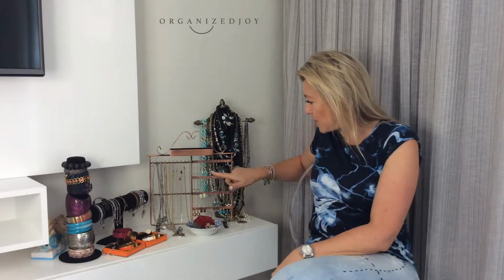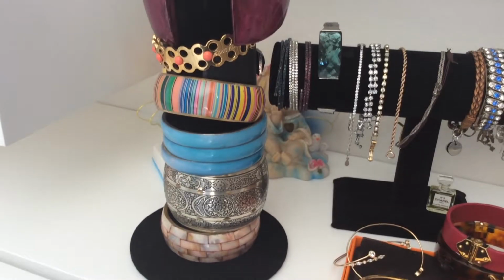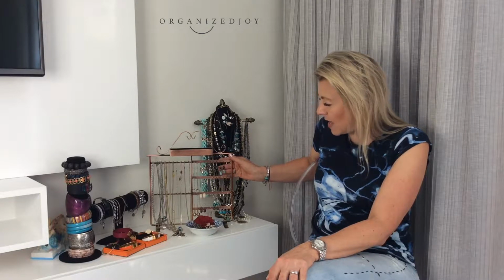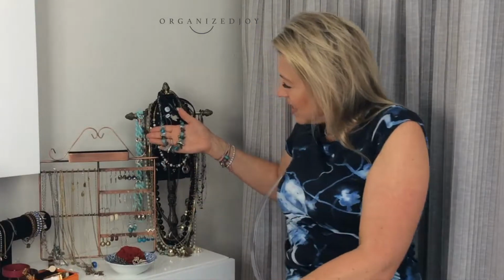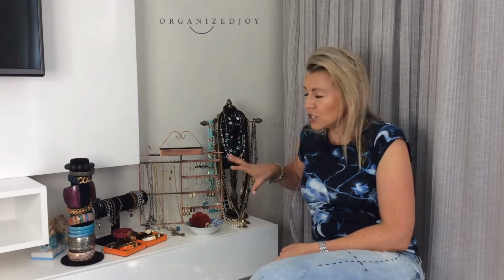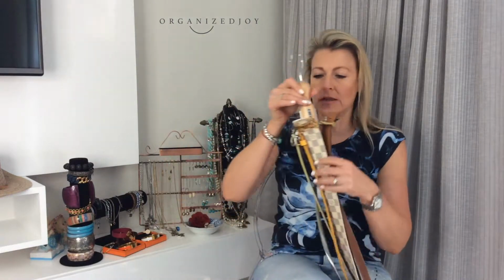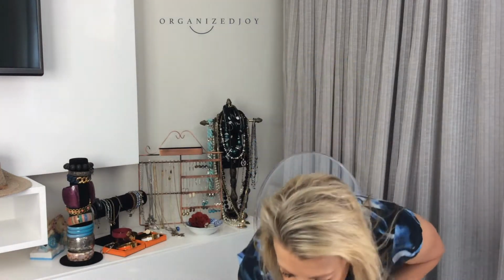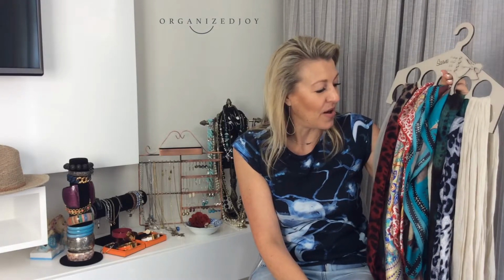ESSENTIAL ACCESSORIES ALL LADIES NEED | Organized Joy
Accessories are definitely essential so I did it as an E, and I think I forgot about them when we did A’s which is bad! But here I go to make up for it!  A full list of what we have to have, all of us … and then a few essential accessories that are not jewellery items.  I have created a list of all the essential accessories that you will need for you and saved it for you at organizedjoy.co.za/downloads – go print it out and start budgeting to get what you need!  And I have a Pinterest board already set up and full of ideas called Accessories are Essential, so go check it out for all the accessories I long for and desire, and are most certainly on my want list and present ideas for me!
Organized Joy, a web series designed to share my tips, tricks and ideas to help you be more organized in life, from A to Z.

FEATURED ITEMS
All my accessories

TOP – Blue T-Shirt from Diesel and @Diesel
JEANS - Diesel Blue Stitch Jeans and @Diesel

YOU CAN SEND ME LETTERS TO:
Postnet Suite #273; Private Bag X51; Bryanston; 2021; Johannesburg; Gauteng; South Africa